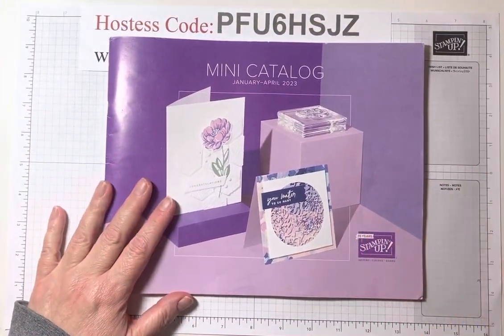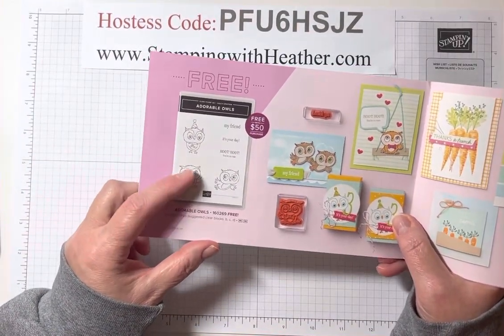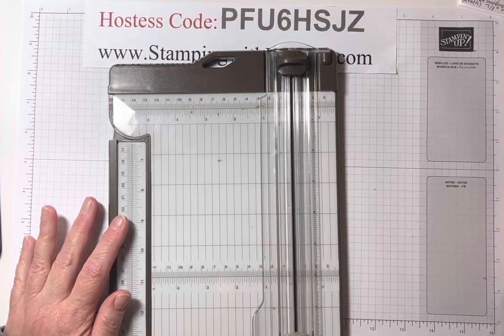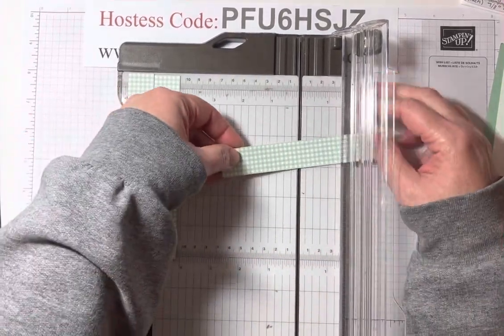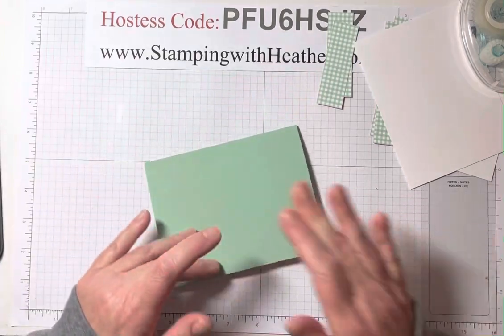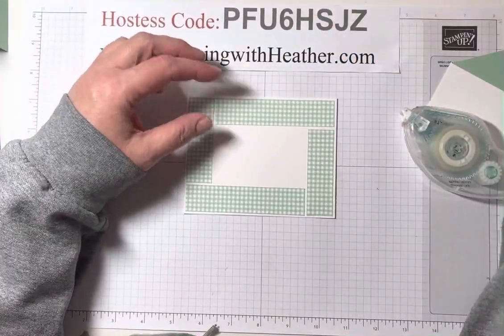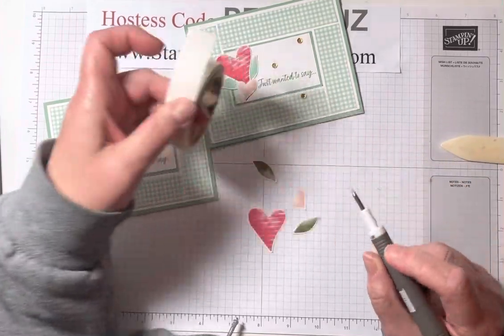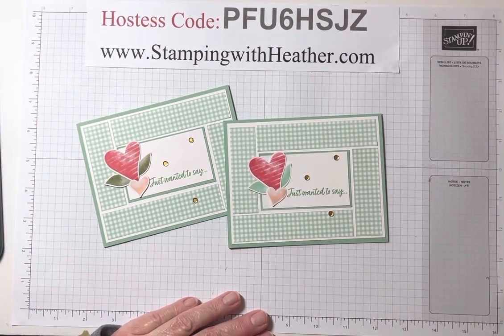Country Floral Lane Thank You Card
Thank you for joining me today for this tutorial. I am sharing an adorable Country Floral Lane Thank You card.

If you are new to my channel please leave me a comment saying hi and let me know where you are watching from.

Join me in my private Facebook group “Stamping with Heather” I post tutorials only available to members of that private group.

Ordering Info:
When placing an order less than $150 (before s/h & tax), please use the hostess code listed below. Everyone who uses that hostess code will receive a free “Thank You” gift from me!

January hostess code: PFU6HSJZ

Contest closes Tuesday, January  10, 2023 at 11:59pm cst.